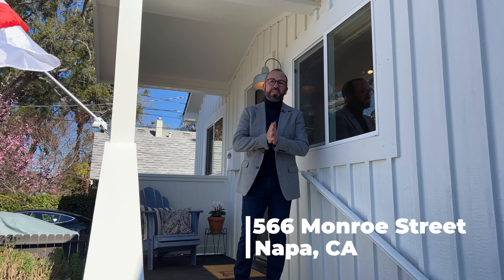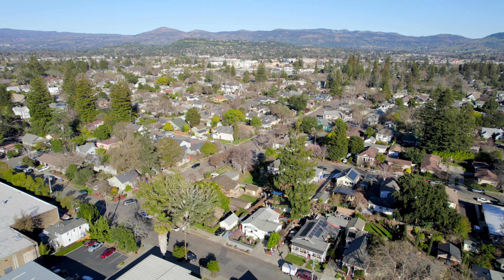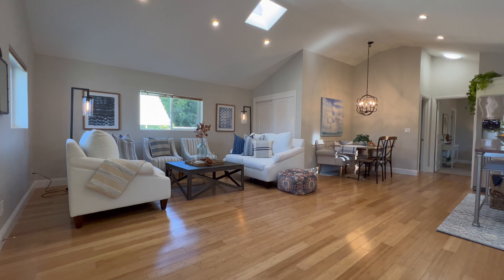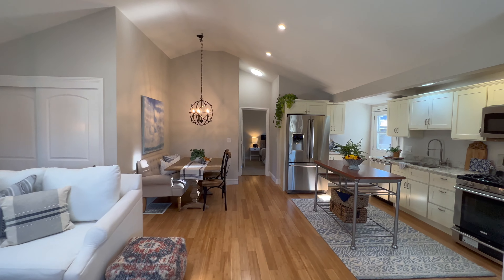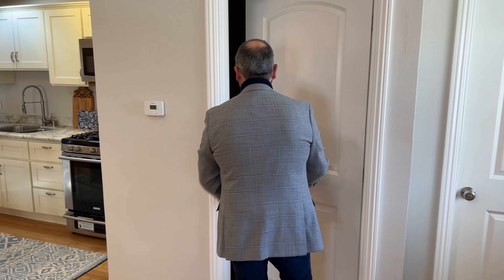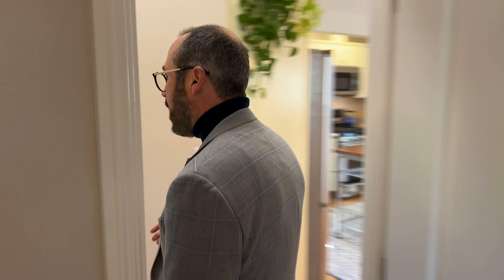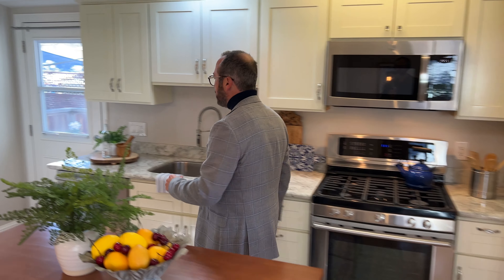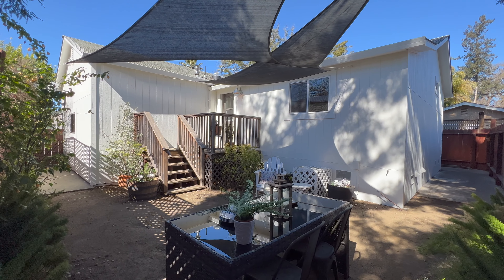566 Monroe Street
Inviting vintage 1899 board and batten California Bungalow set in the ultra desirable Old Town Napa district known as The Patchett Preserve. It was renovated in 2000 and features warm wood floors, tastefully updated kitchen and baths, vaulted ceilings, an attached finished one car garage, and a quaint country kitchen door that opens to a lovely backyard space that is shaded by an old growth sequoia tree. This home and property offers the best of all worlds with its open concept kitchen and great room complete with a dutch barn style ceiling lines, the charm of its cottage style living, the lovely garden spaces waiting for your green thumb, and its wonderful locationall of which makes it a perfect little Napa urban oasis. Stroll to Fuller Park for your daily exercise, or jaunt over to breakfast, coffee, or dinner at one of the many fabulous downtown Napa restaurants.